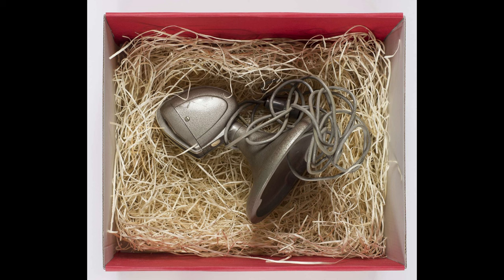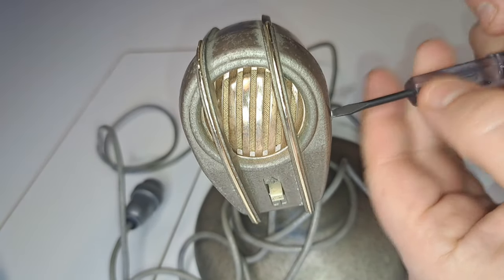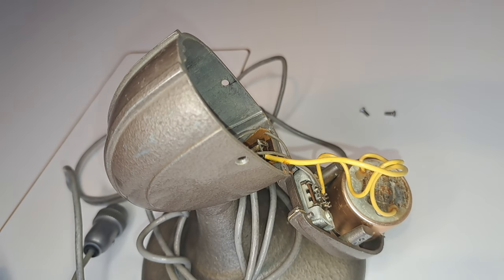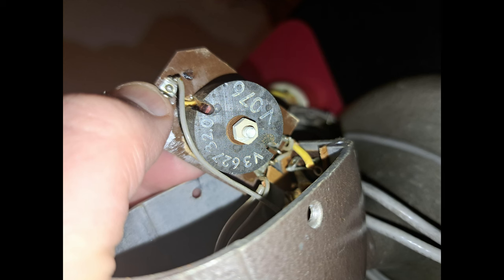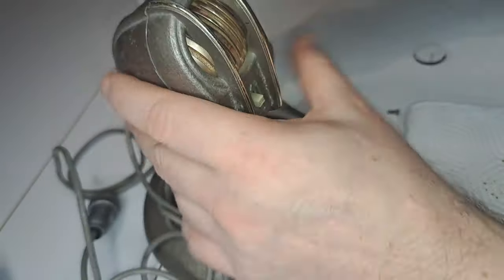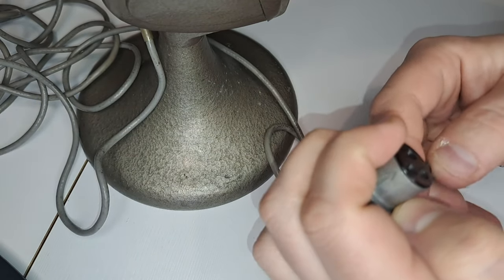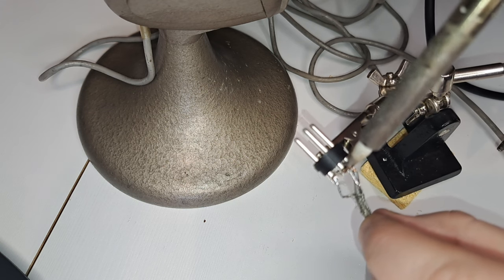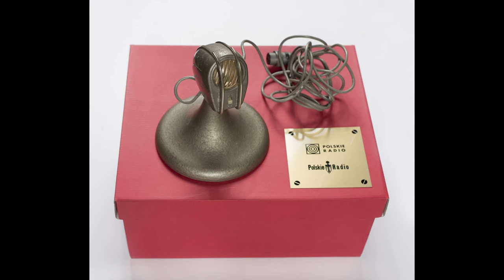Refurbishing the coolest mic ever - Phillips EL6011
I got a new microphone for Christmas, and it needed a bit of TLC. It might not sound that great, but it sure looks cool!

00:00 Introduction
00:54 Opening
02:00 Cleaning
02:53 Replacing the foam
03:50 Changing the contact
05:54 Testing